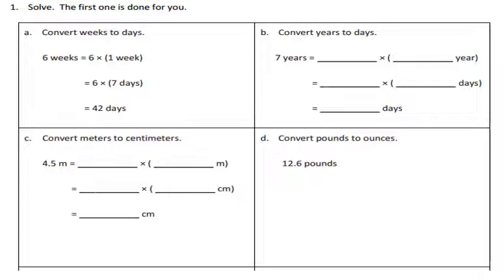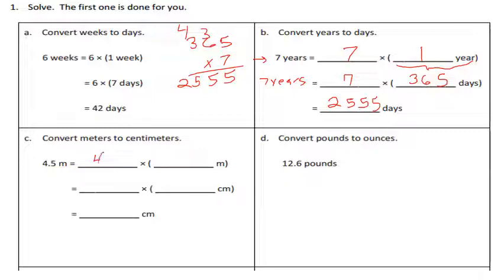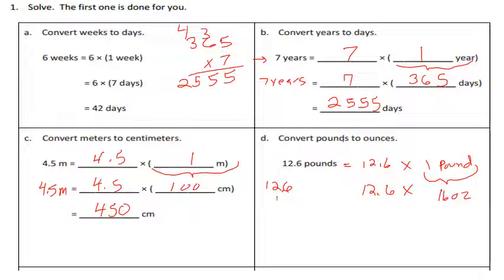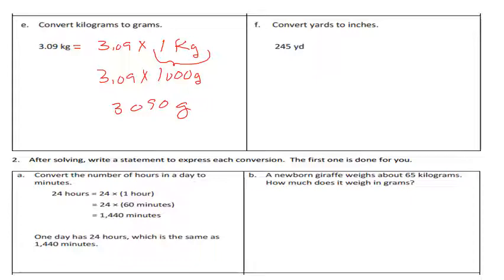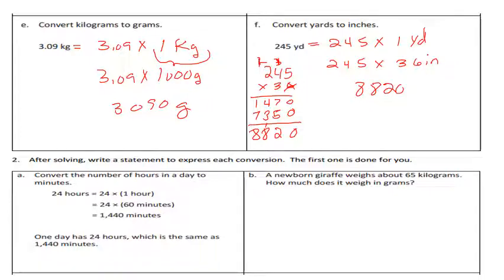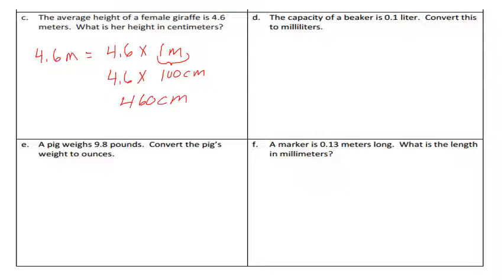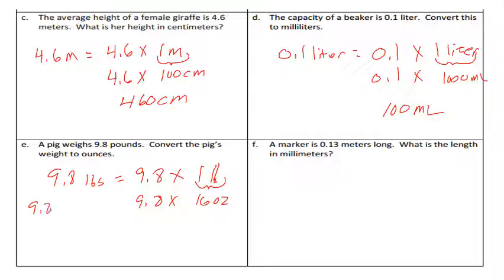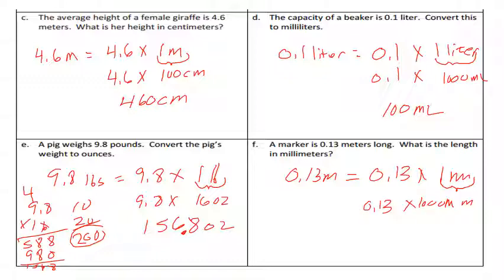Mod 2 Lesson 13 HW